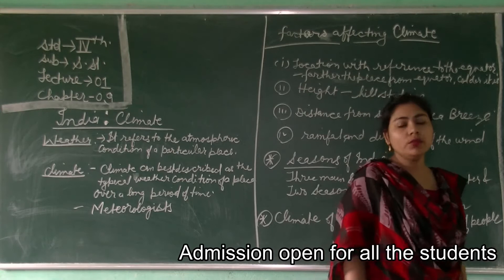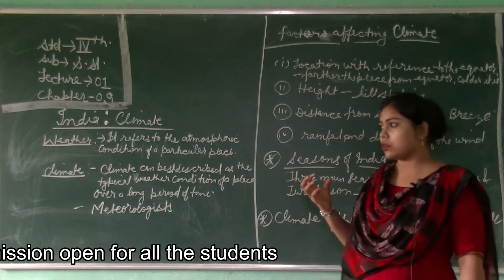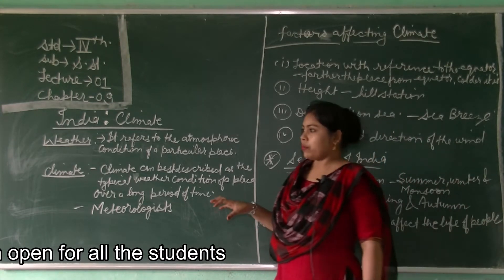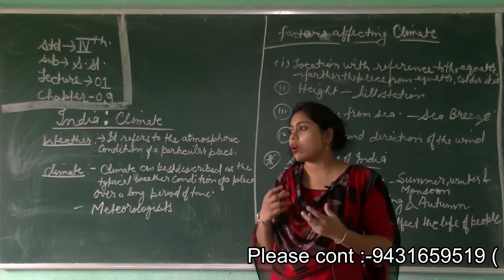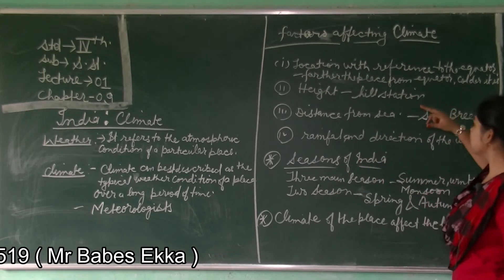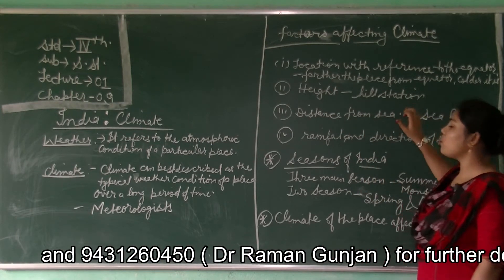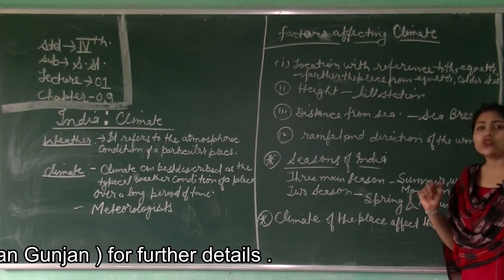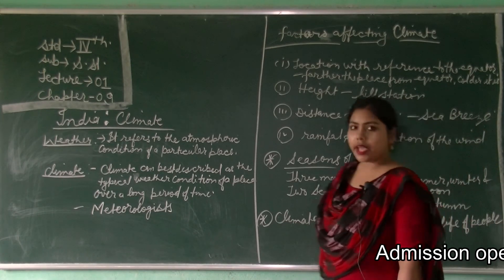class 4 sst chp 9 lec 1 || MCES